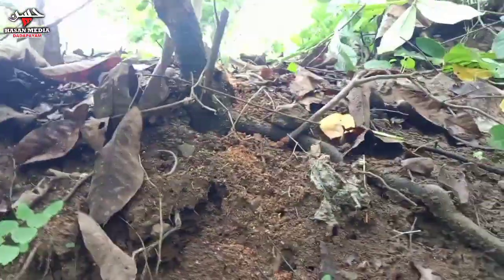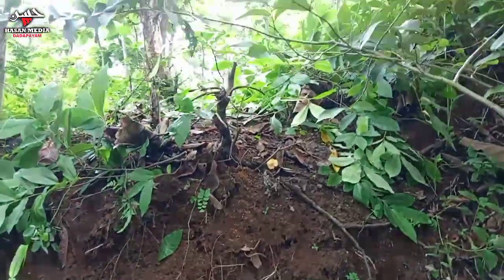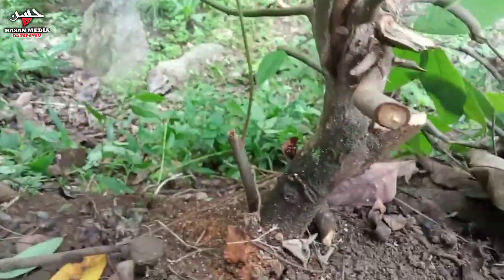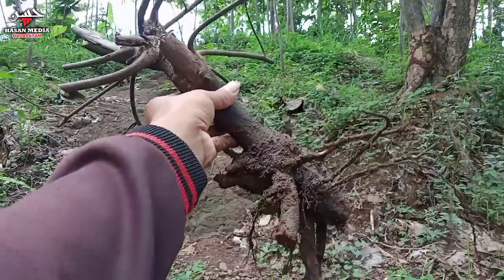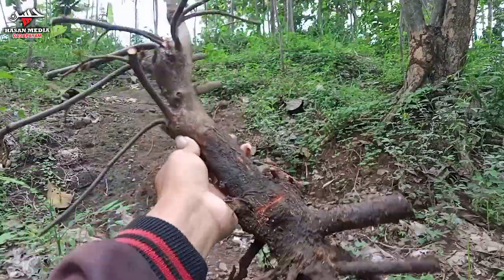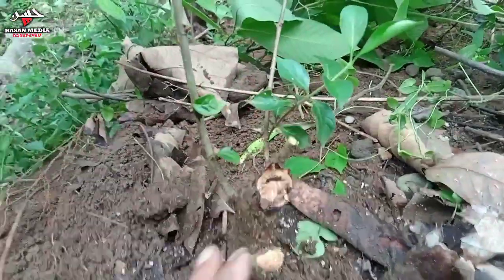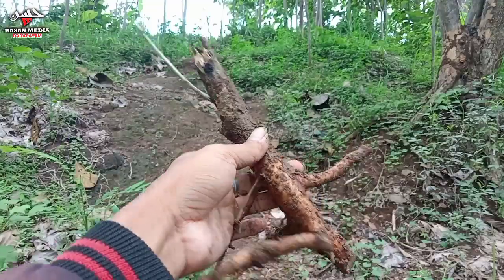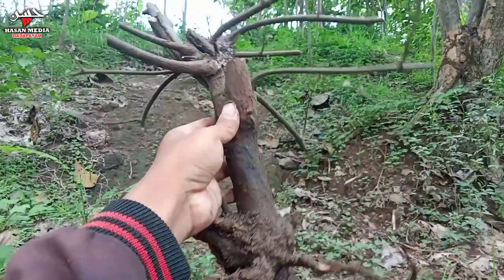Nggak Tau Namanya !!! Pohon Hutan Ini Cantik Di Bonsai !!! Berbunga Kuning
bonsai jenis baru bonsai viral bonsai buah kenapa nggak dari dulu tau bahan ini pantesan banyak yang jatuh cinta jarang yang peduli dari tanaman gulma bisa naik tahta bonsai slobrah bahan bonsai yang cantik jika di bonsai tumbuhan liar ini sangat cantik jika di bonsai baru tau !!! di sini tempatnya bahan bonsai fosil tua dulu di anggap gulma sekarang banyak yang suka Motifnya fosil tua bonsai Pulutan bonsai Urena lobata bahan yang di abaikan tapi motifnya kelas sultan pruning bonsai cangkok akar di alam liar bonsai sidaguri terbaik bonsai sidaguri termahal bonsai sidaguri liar membuat bonsai dari bahan Sederhana tinggal cabut di sekitar rumah bonsai pulutan tips membuat akar gantung menempel di batang bonsai akar gantung bonsai bonsai yang cocok untuk pemula mengumpulkan bonsai yamadori hunting bonsai di alam liar bonsai yamadori bonsai inspirasi di alam liar berburu Bonsai mengumpulkan bonsai cara membuat bonsai belajar bonsai mencari bonsai di alam bonsai cantik bonsai unik bonsai juara bonsai terbaik bonsai Pulutan siap kontes Bonsai Pulutan sudah jadi Urena lobata dulu